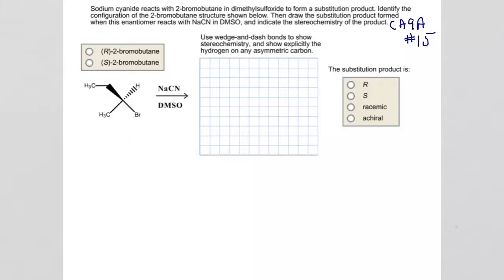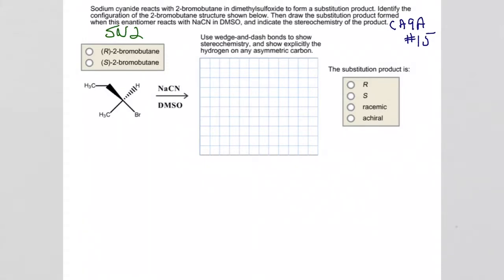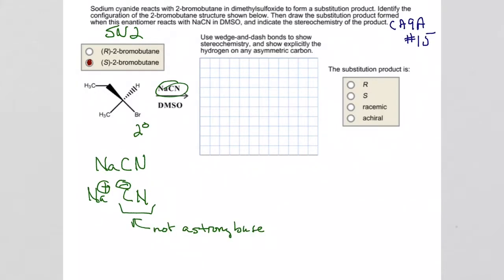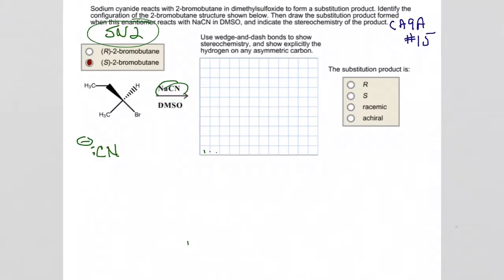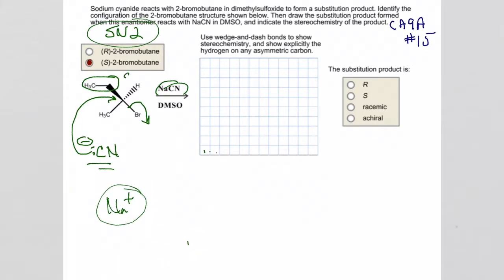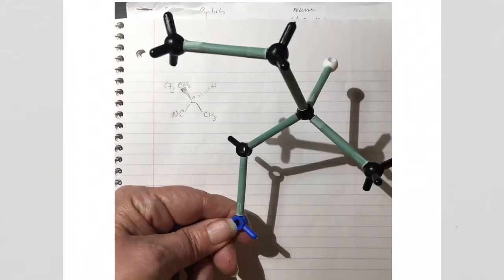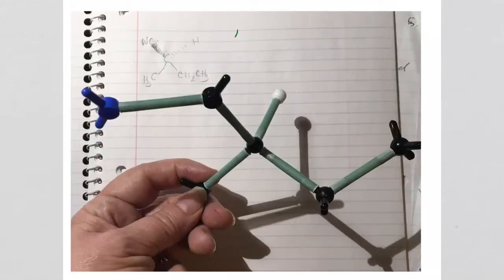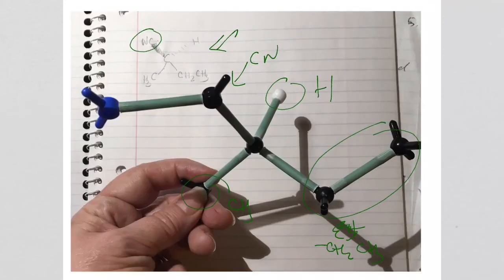ClassAct 9A Sapling Q15HD